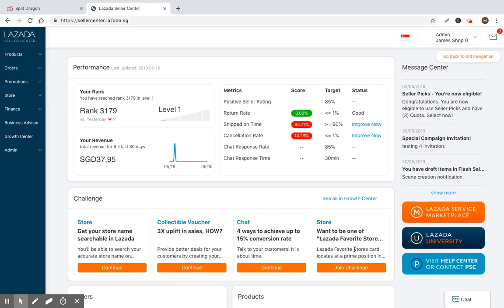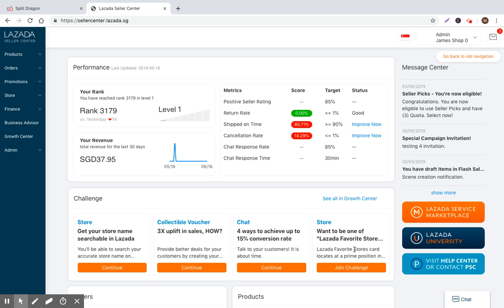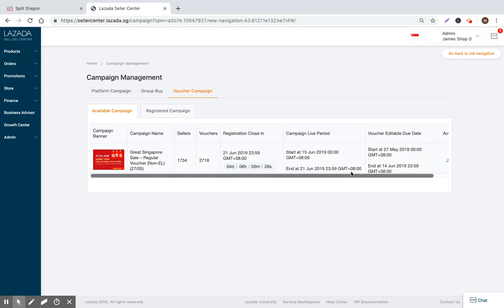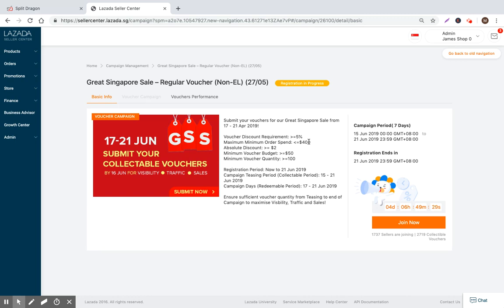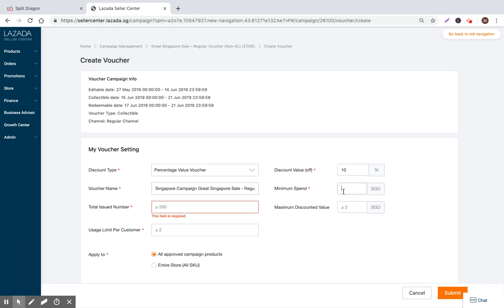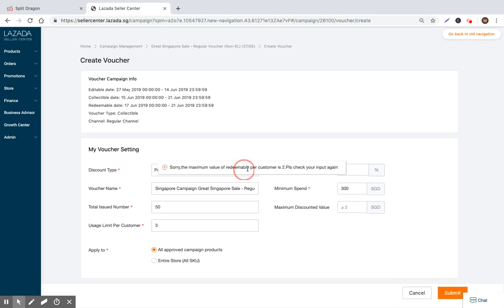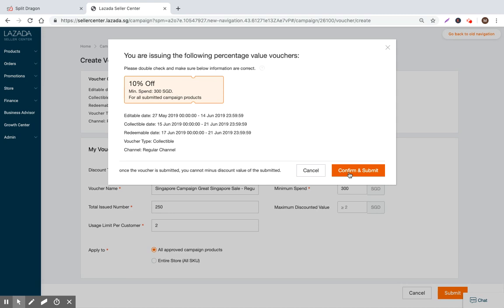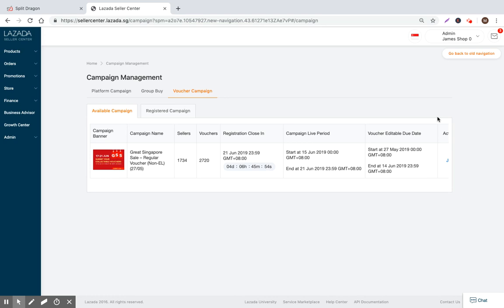How to Sell on Lazada Seller Center - Promotions & Voucher Campaigns - Video #6